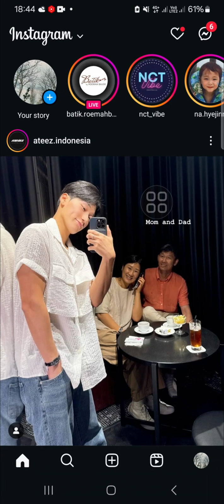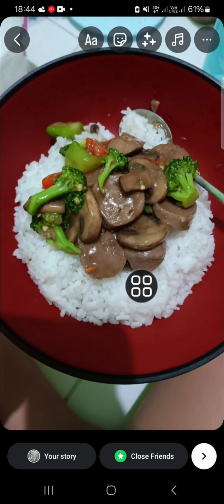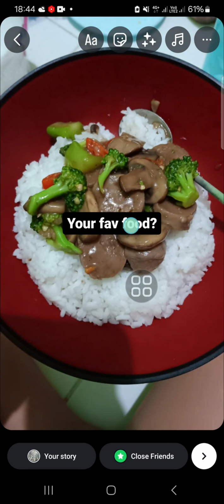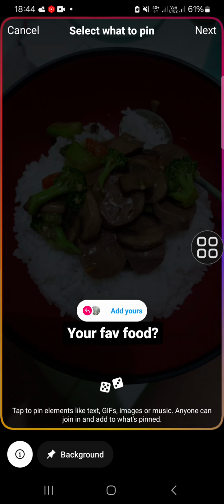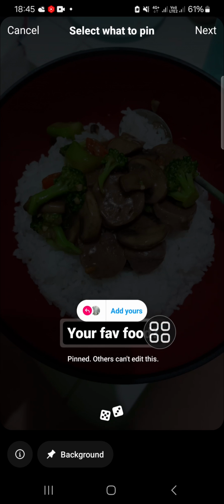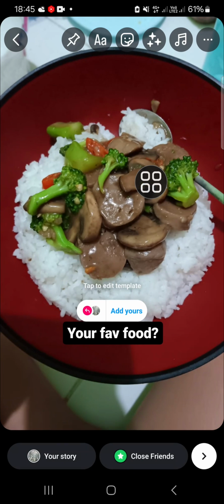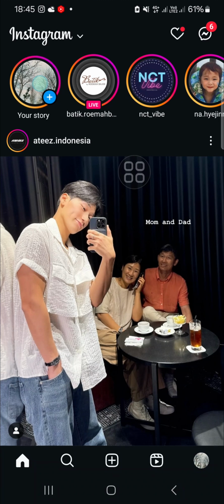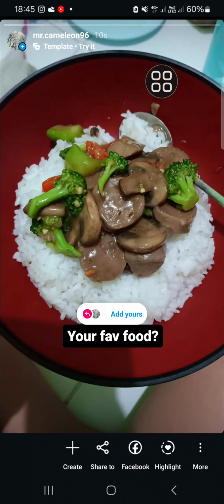👍 COMPLETE: HOW TO CREATE ADD YOURS TEMPLATE ON INSTAGRAM | ADD YOURS TEMPLATES INSTAGRAM | 2024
Welcome to your COMPLETE guide for all things Instagram! 🚀 In this video, we'll show you how to create 'Add Yours' templates on Instagram, a fun and interactive way to engage with your followers in 2024. You'll learn how to craft your own templates, add unique prompts, and share them with your audience to boost engagement. This step-by-step tutorial is designed to help you make the most out of Instagram's features.